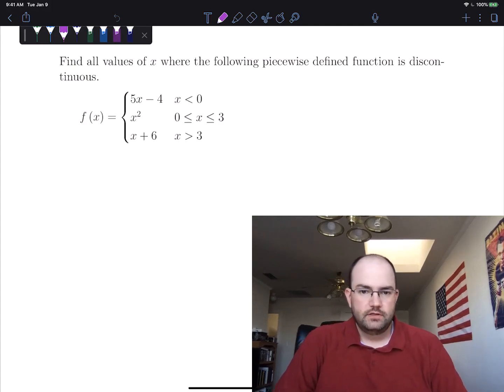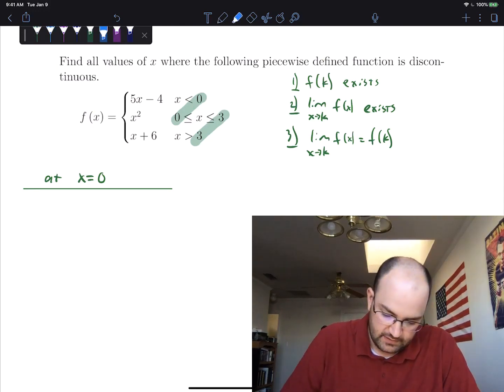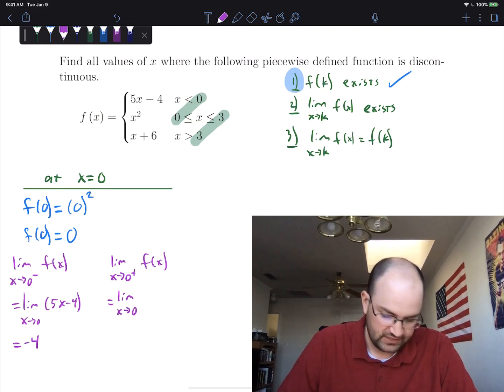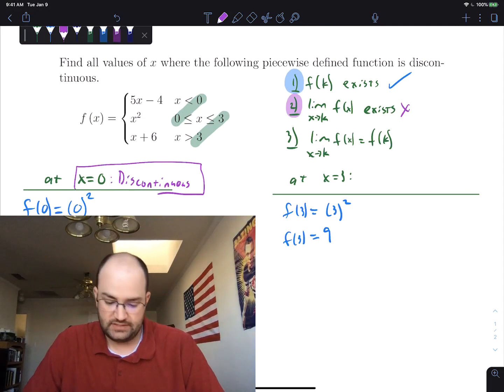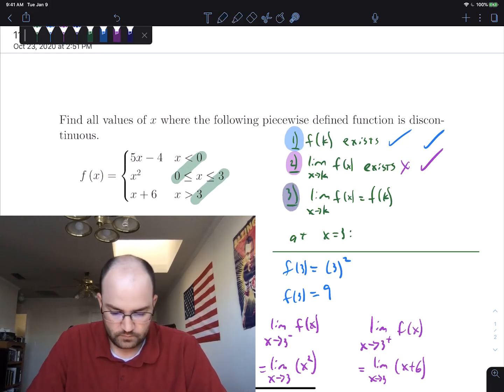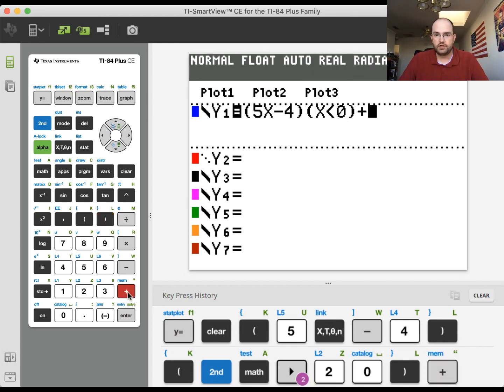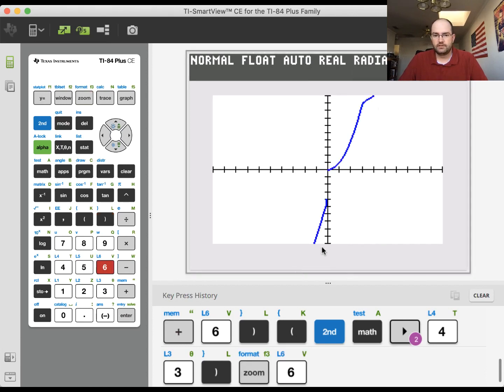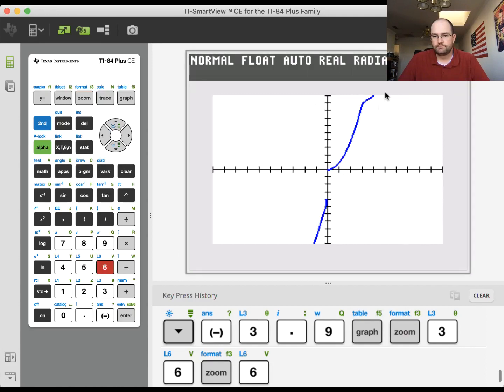1325 Ch11 S2 Ex5 Continuity